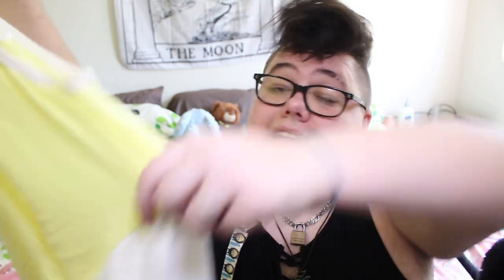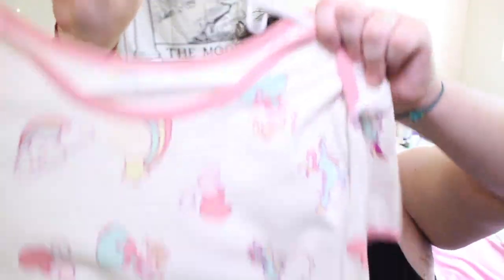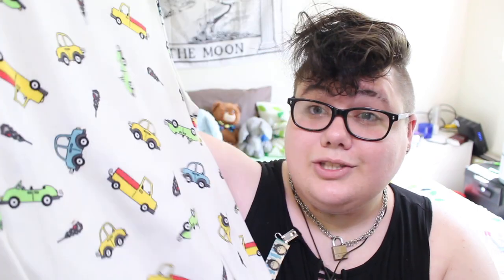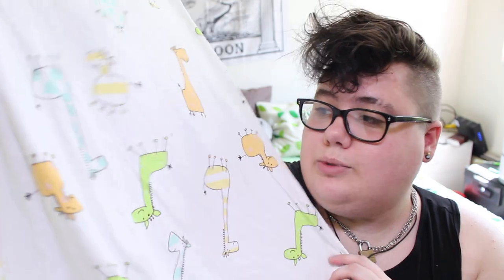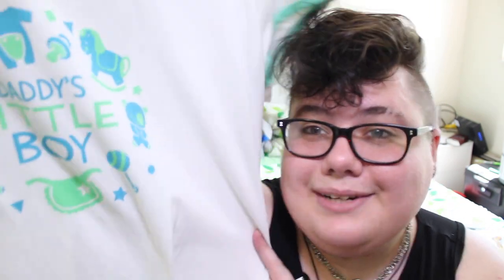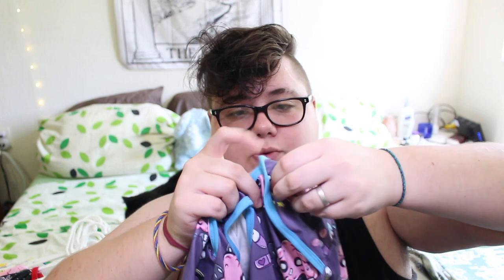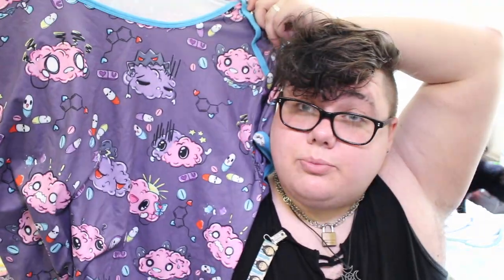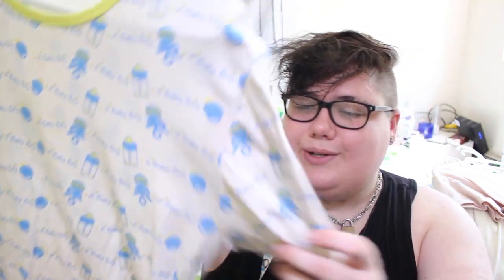☆ my onesie collection ☆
☺︎ FINALLY! my complete onesie collection!

quidd - yikesriley